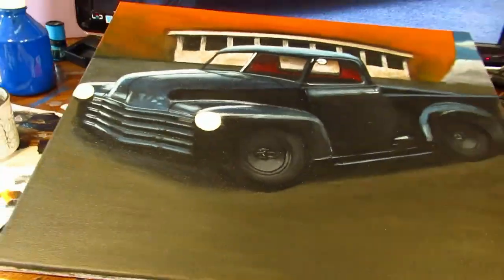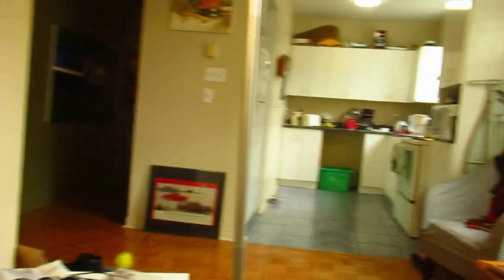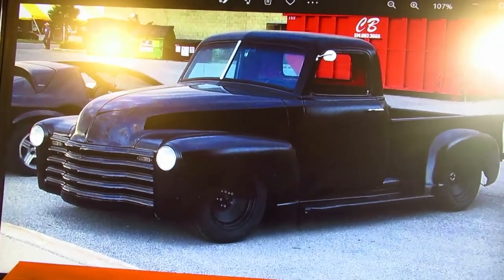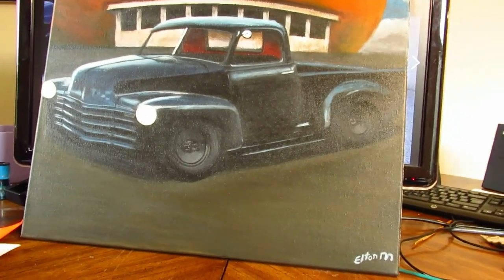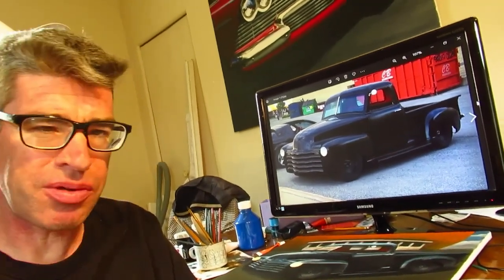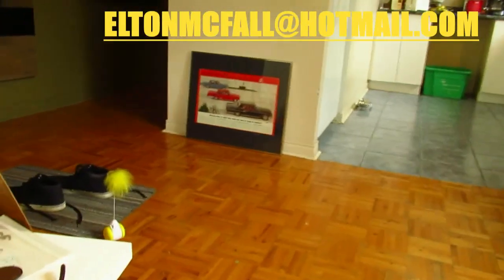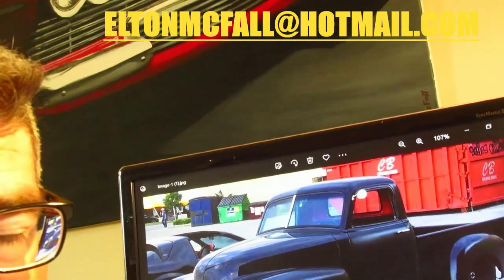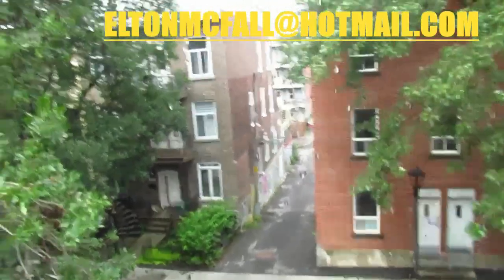8 24 22 ELTON'S COMPLETED '53 CHEVY PICKUP RAT ROD PAINTING